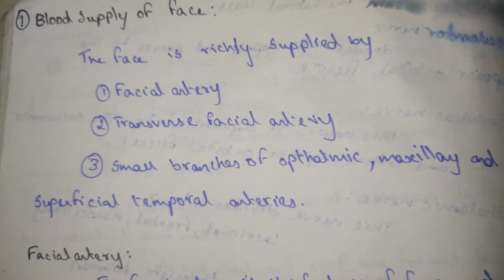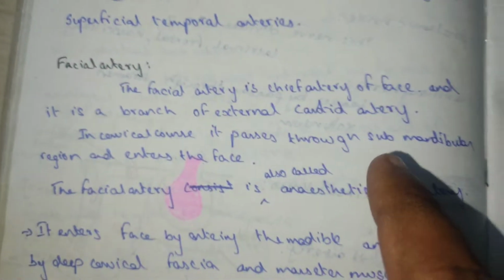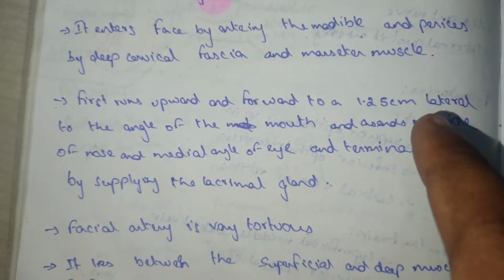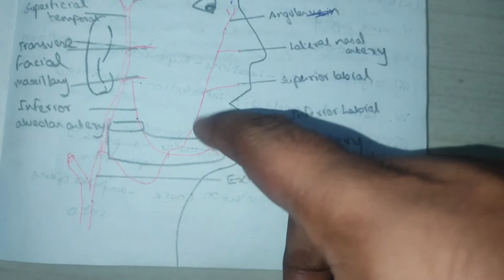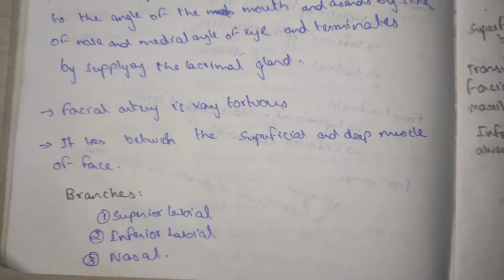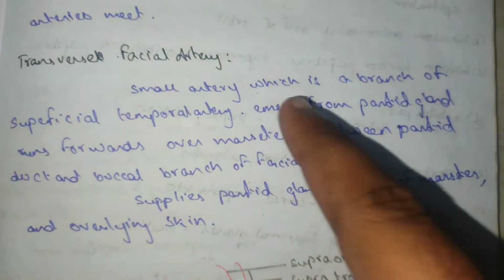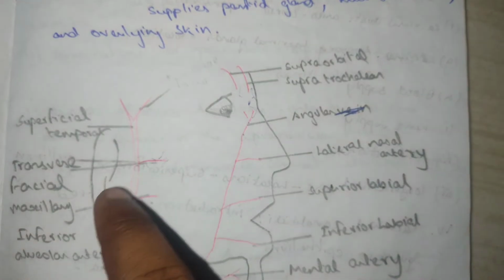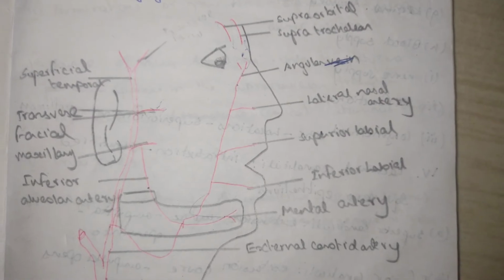blood supply of face/facial artery/transverse facial artery/in english/hand written notes/anatomy